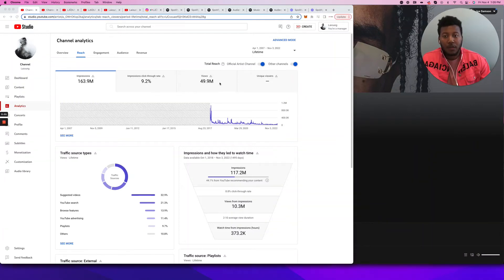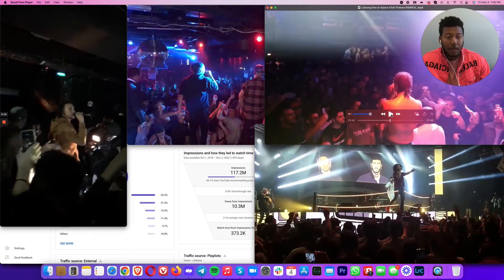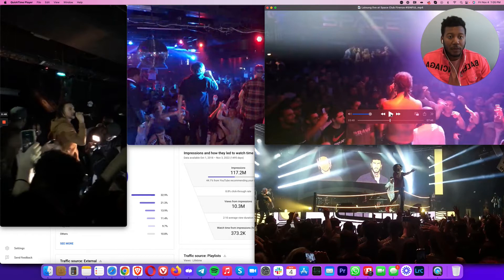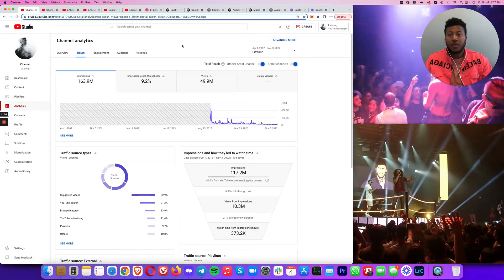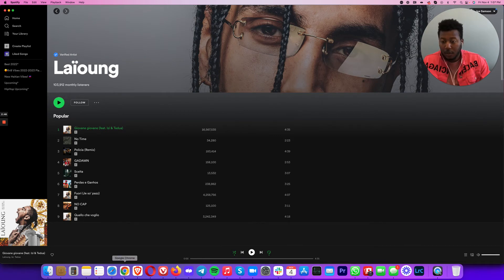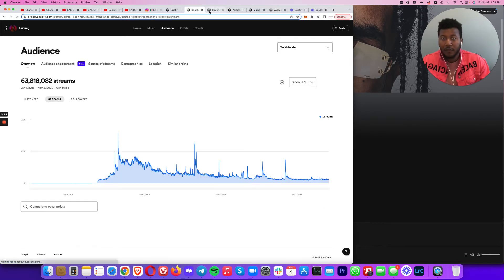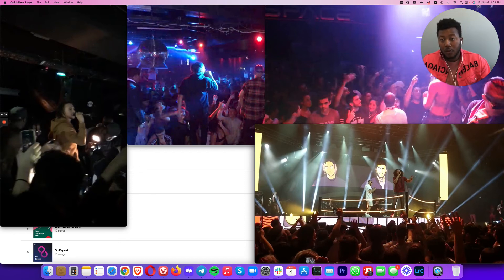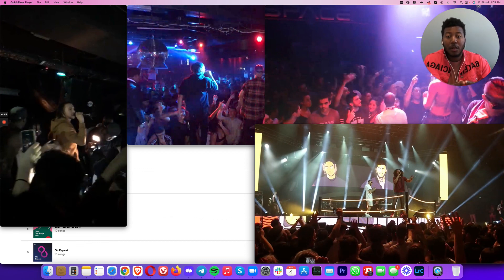How To Get PAID Shows As An Artist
Learn About Mic Check Global